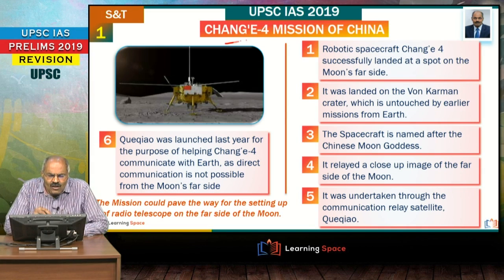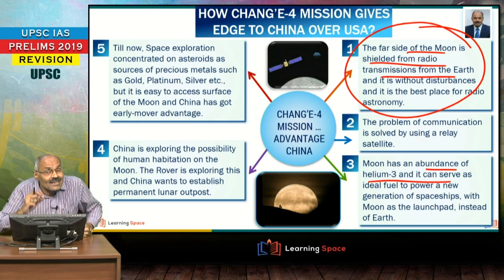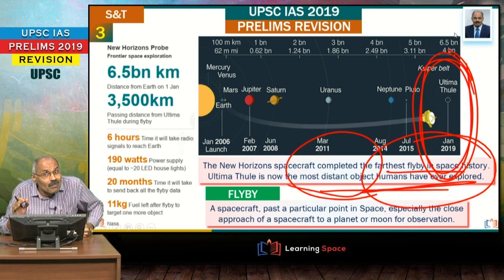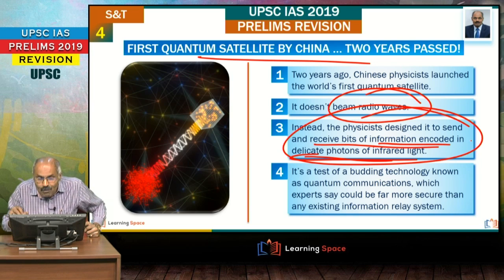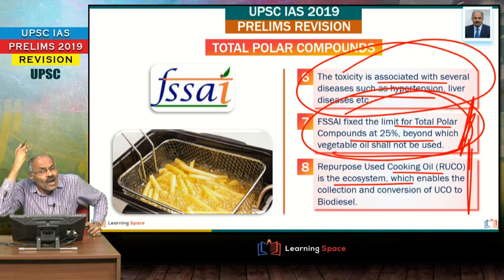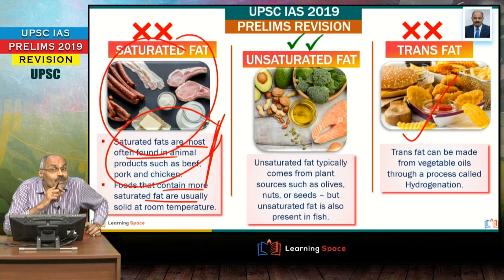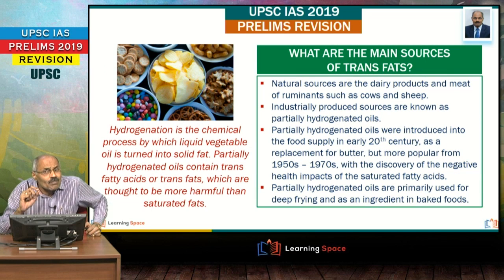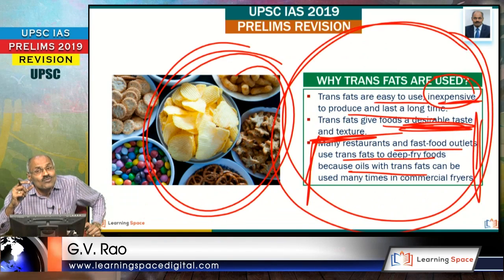IAS 2019 Prelims -Revision Current Affairs - Module 10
These are highly beneficial to the students who ever are appearing for civil services preliminary examination 2019 as well as for other states civil service/group I exams.